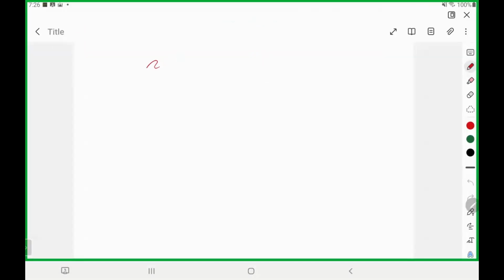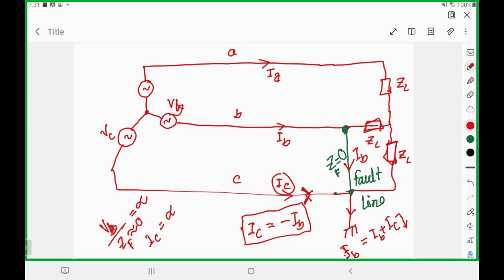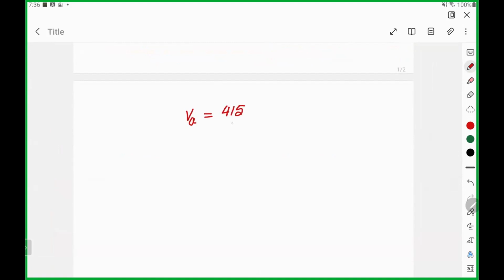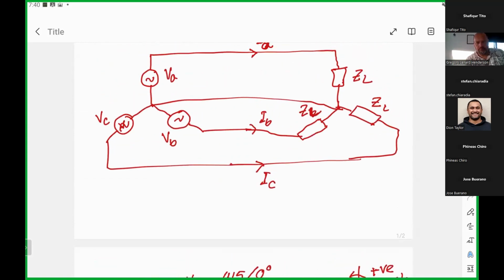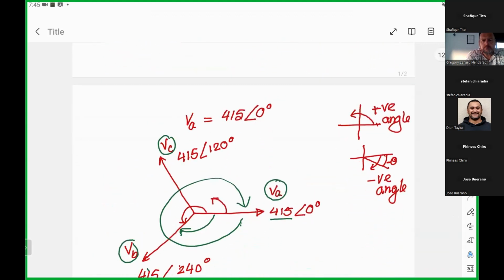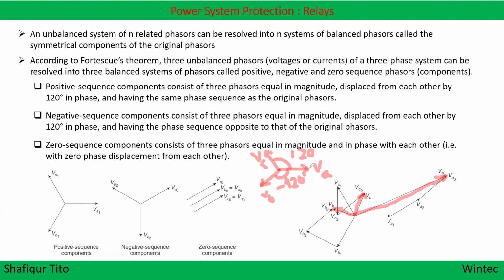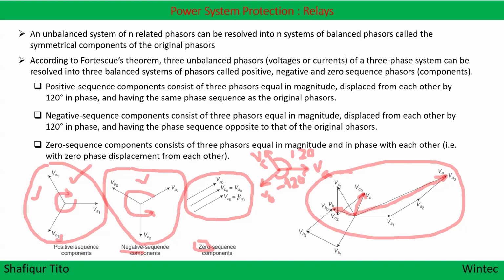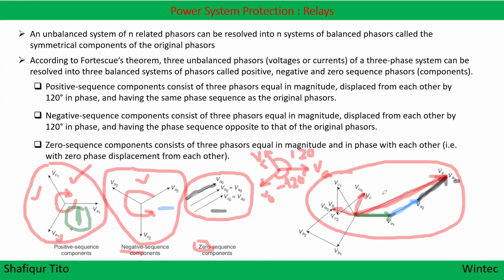Symmetrical Components - Introduction